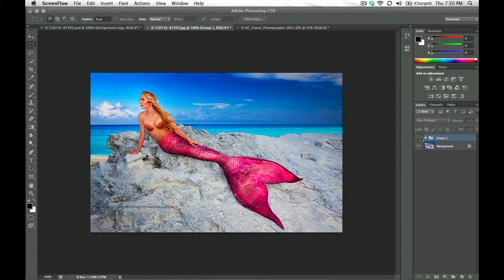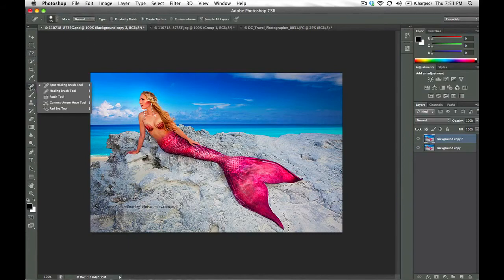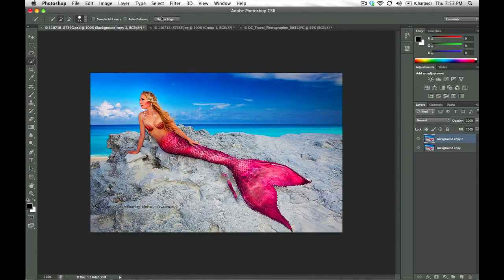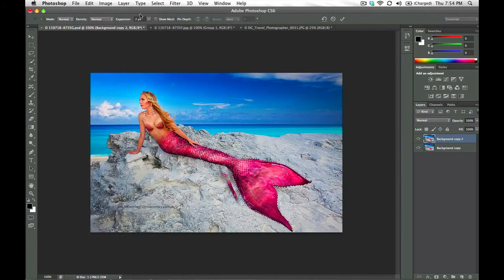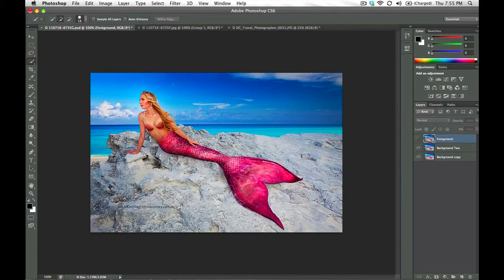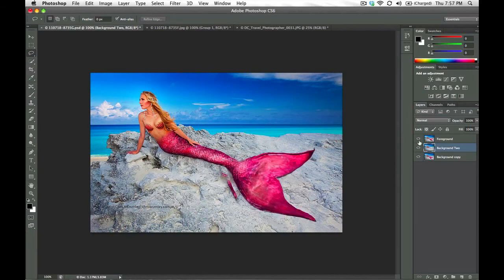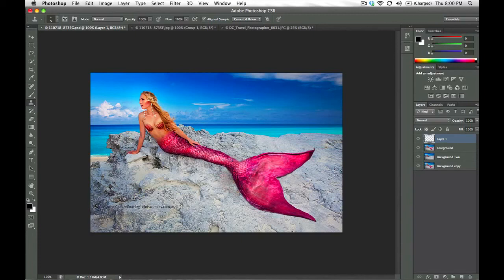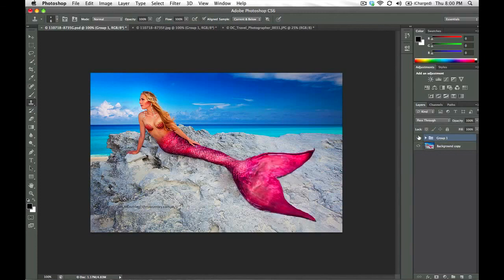Photoshop CS6 Tutorial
A brief Photoshop CS6 Tutorial for Mac